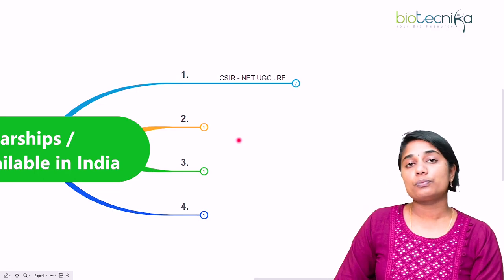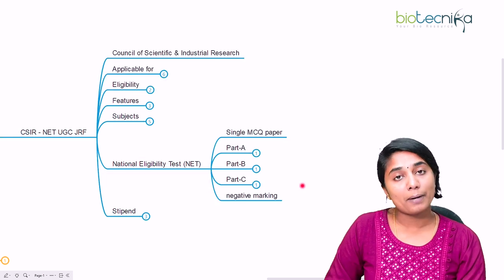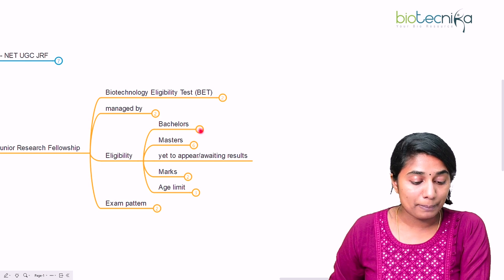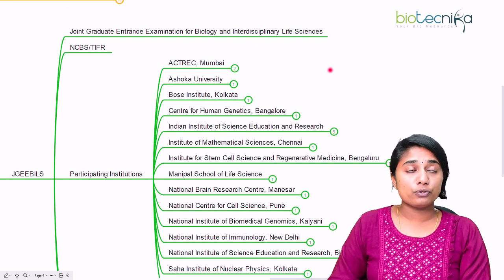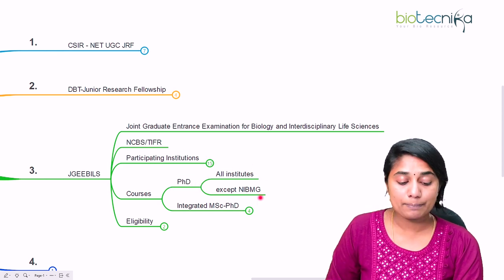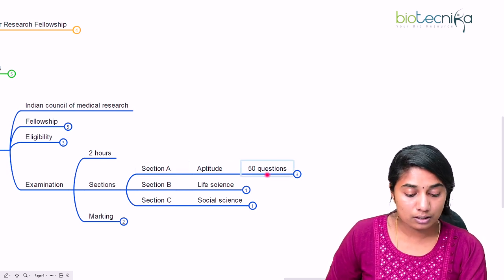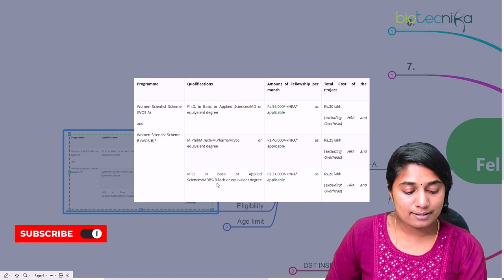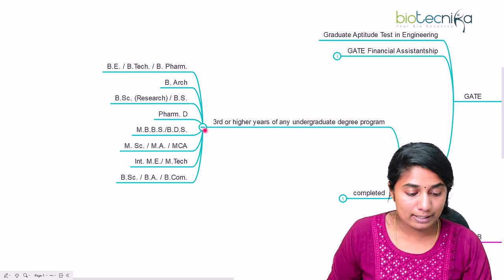Complete List Of Phd Scholarships / Fellowships Available in India For Life Sciences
Pursuing a PhD in life sciences can be a long and costly journey, but there are many scholarships and fellowships available to help support your education and research. In this video, we will provide you with a comprehensive list of all the available scholarships and fellowships in India for life sciences, including their eligibility criteria, application process, and selection criteria. Whether you're a current PhD student or just considering pursuing a PhD in life sciences, this video is a must-watch for you. So sit back, relax, and get ready to discover the opportunities waiting for you!"